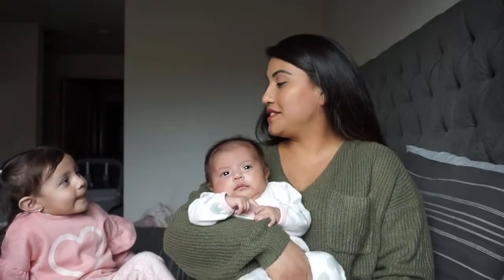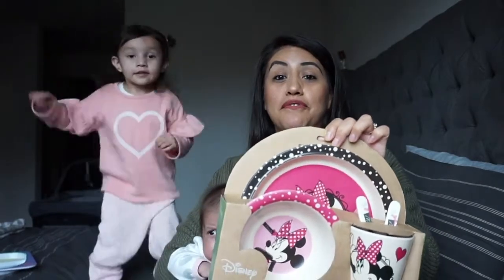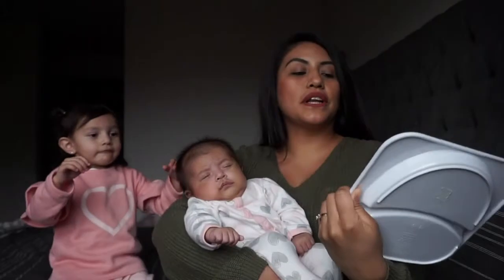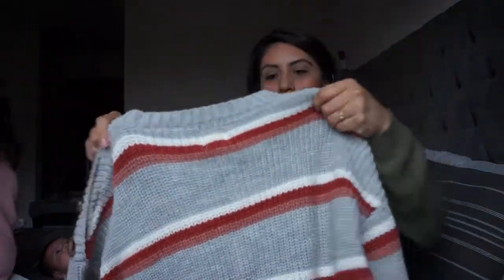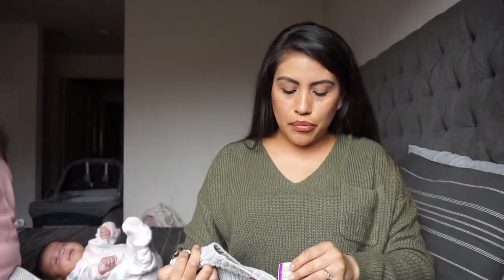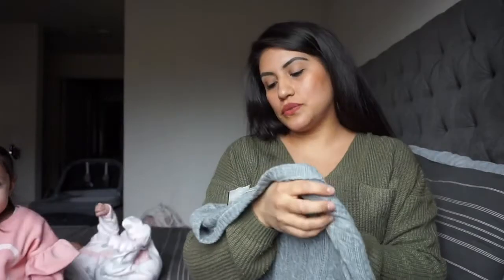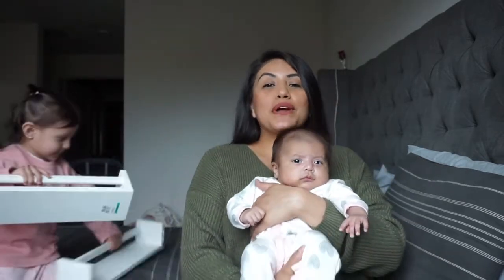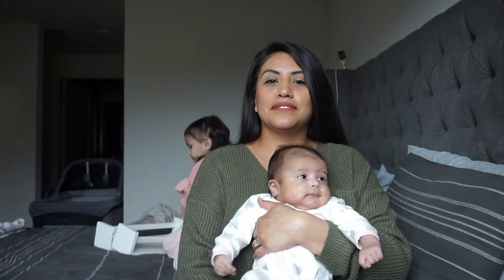THRIFT HAUL!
HI GUYS! FINALLY A NEW VIDEO FOR YOU GUYS. ONE OF MY FAVORITE THING TO DO IS TO GO THRIFT SHOPPING SO I WAS VERY EXCITED THAT I FOUND A THIRFT STORE NEAR BY WHERE WE LIVE.

FOLLOW US ON INTSGRAM: @the_llamas_family